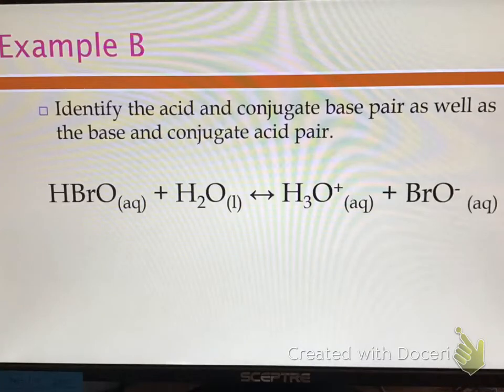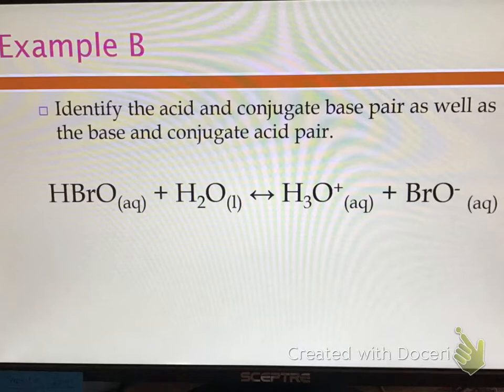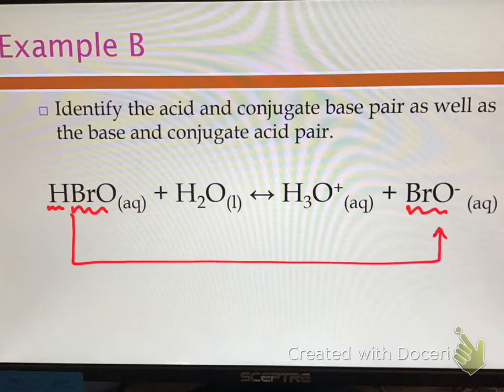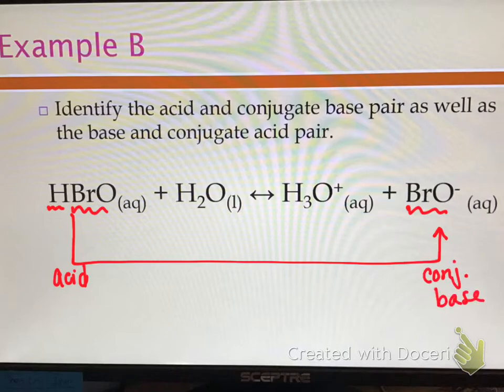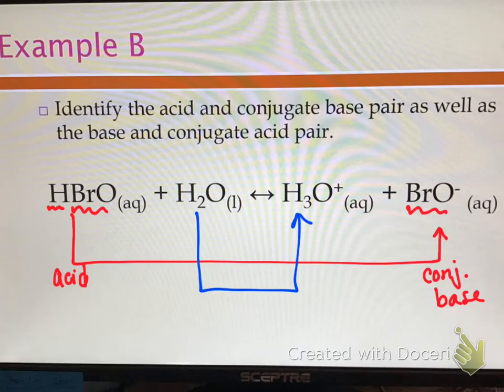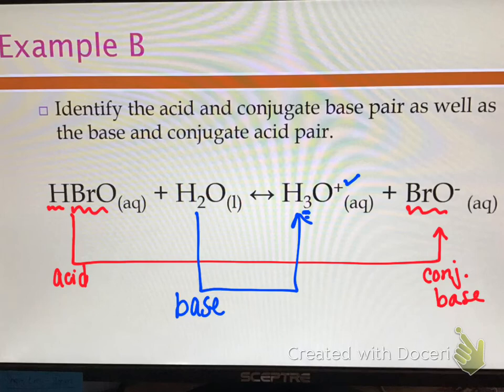Mrs. Hunter’s Acids and Bases Part 1 Example B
Acids and Bases Part 1 Example B